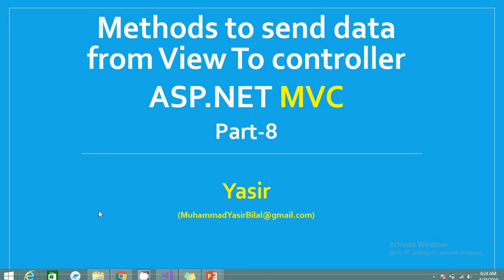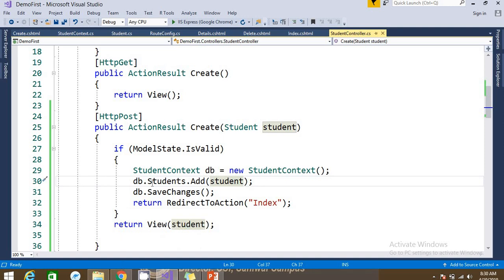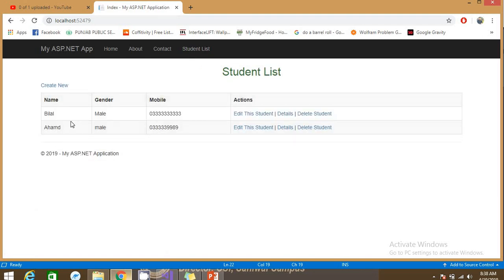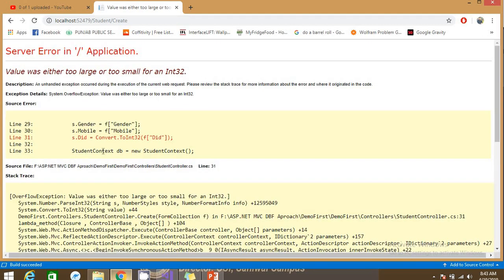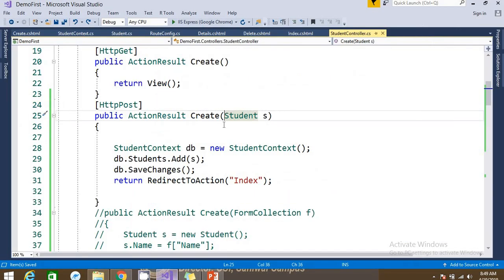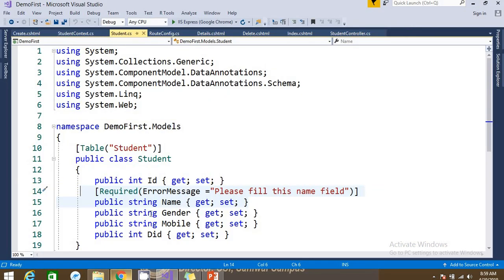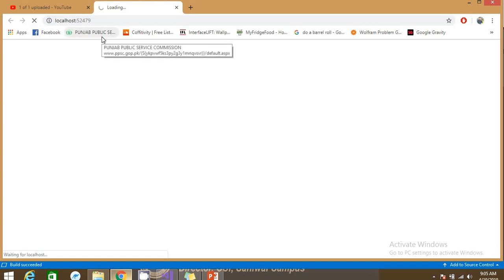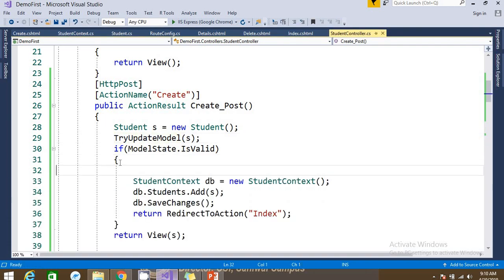Part 8 Passing data from view to controller asp.net mvc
in this video we have learned:
1. Using Parameters
2. Using FormCollection object
3. Using Model Class object
4. Using UpdateModel Function
5. Using TryUpdateModel Function